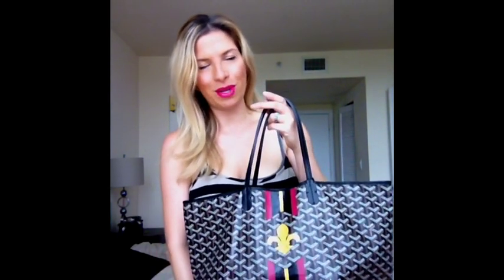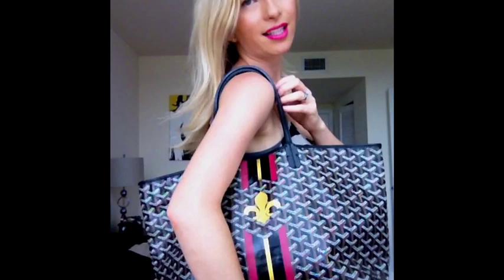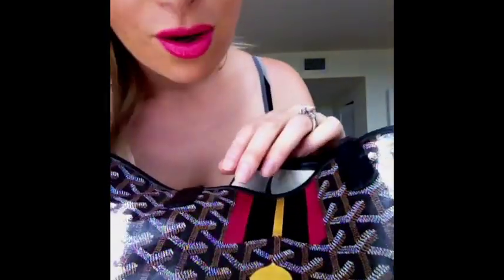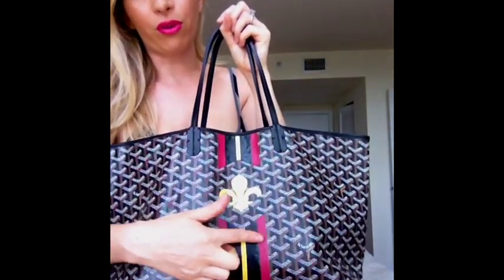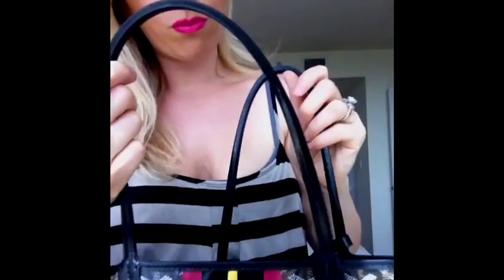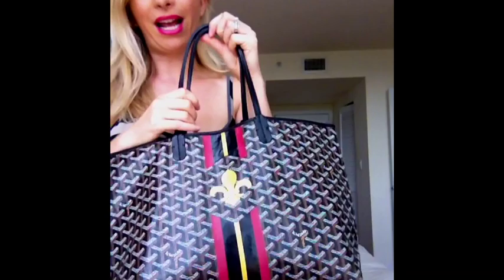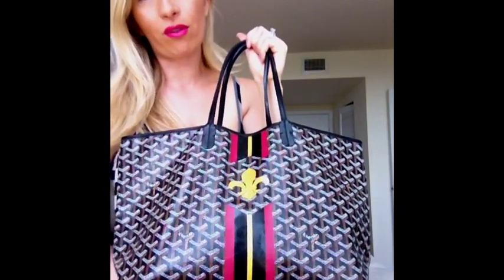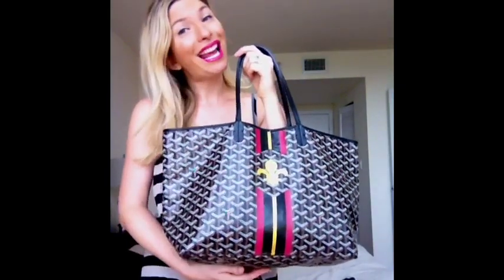My Goyard St Louis Pm Review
Now for sale!